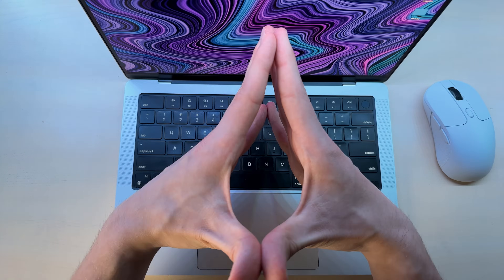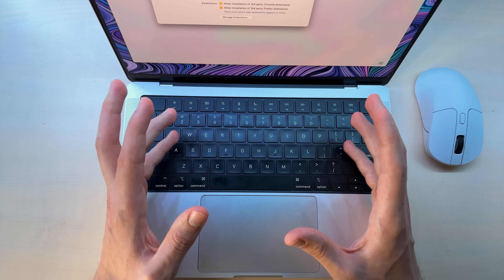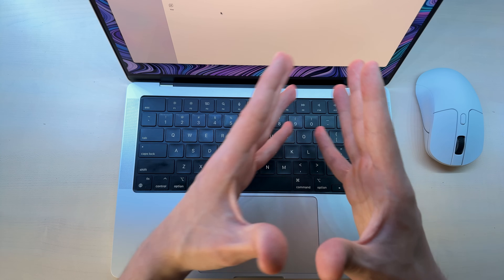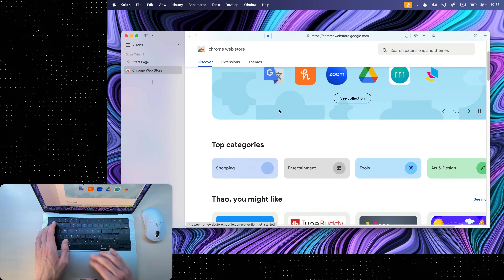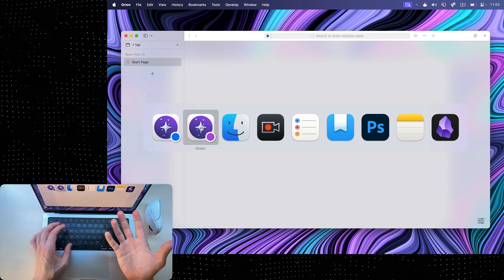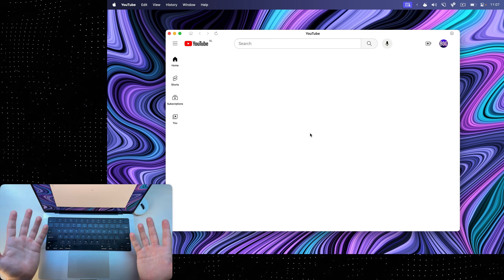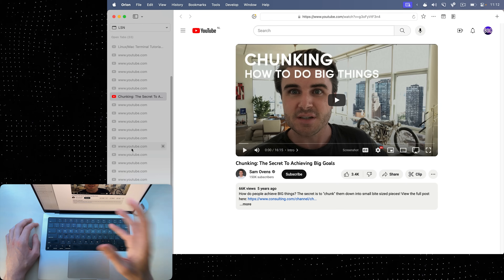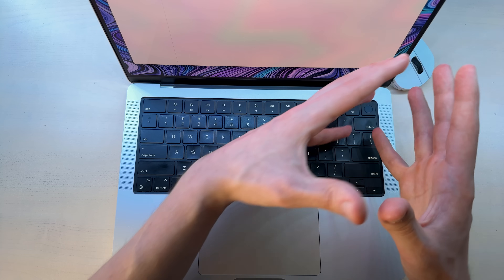The Orion Browser Experience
This video I will be taking a look at the Orion browser for Mac. We'll look at how it works, how it compares to Safari, go over the best Orion browser features and most importantly try to answer if the orion browser is better than chrome.